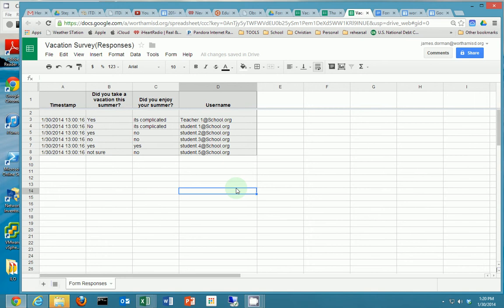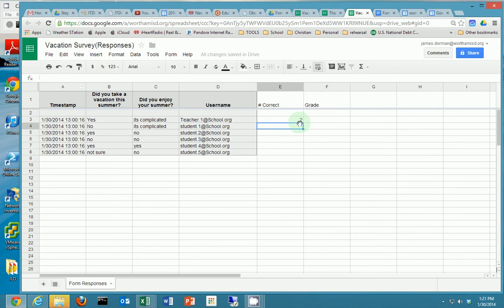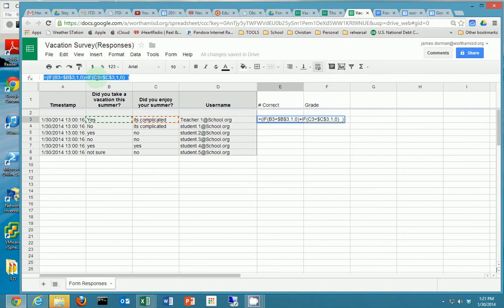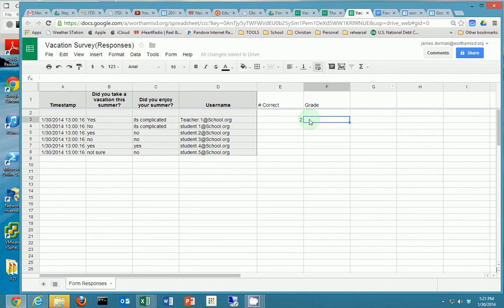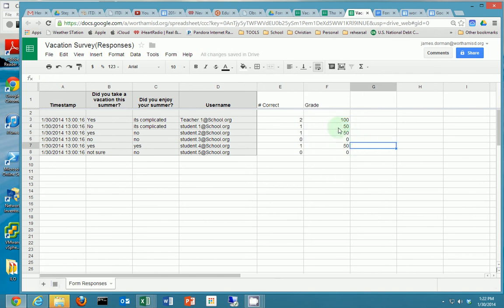Making a Google form self grading.